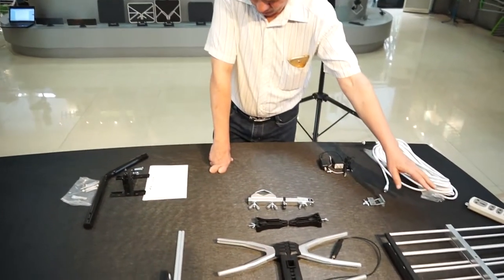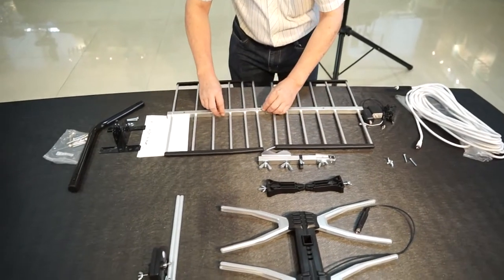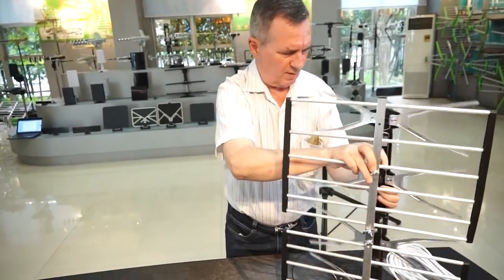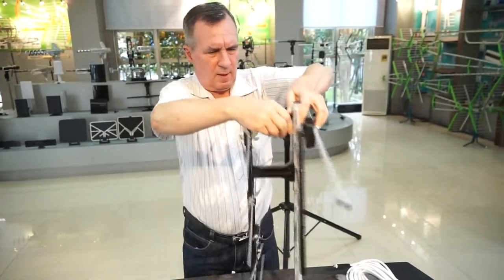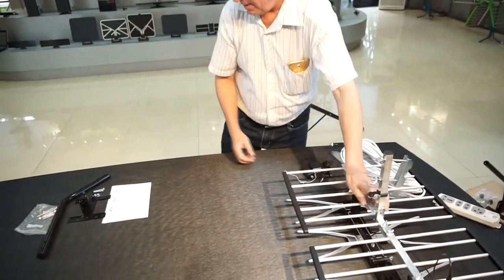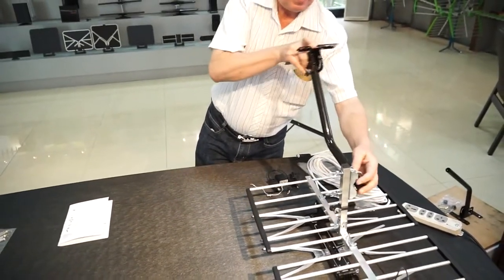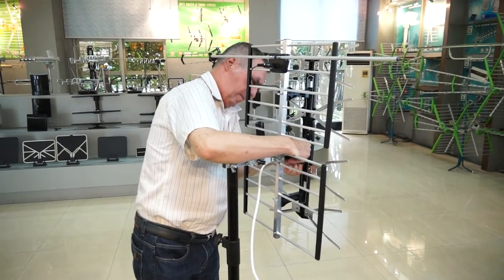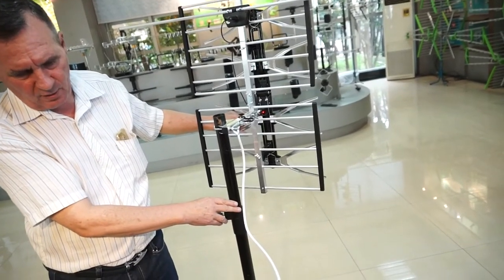HDTV Amplified Outdoor TV Antenna WA-2900A-3D installation instruction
AirDiff HDTV Amplified Outdoor / Indoor  TV Antenna WA-2900A-3D installation instruction